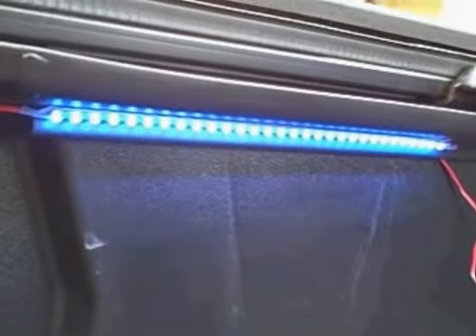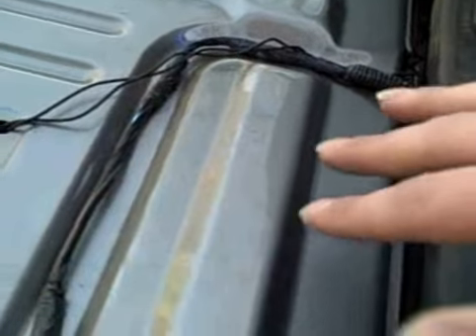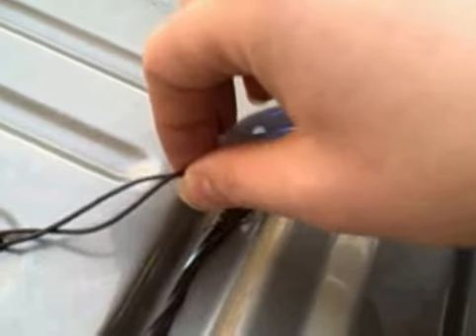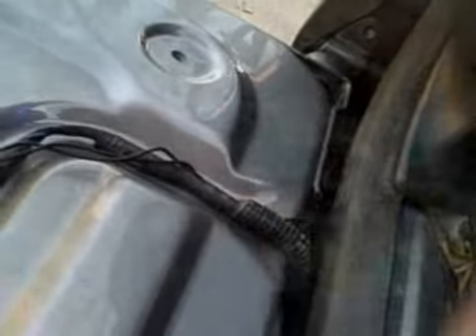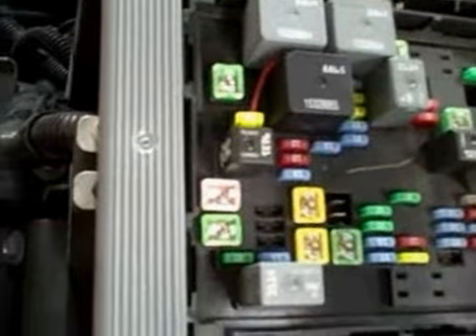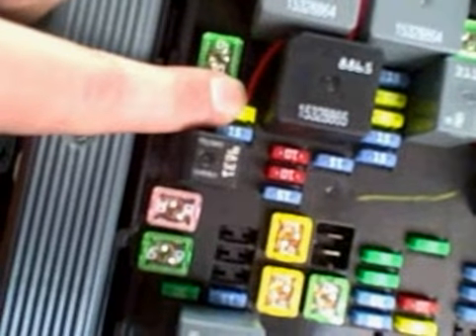Chevy Avalanche LED Bedlights Kit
Everything you need is in this kit to make it so that when you lower your tailgate, LED lights come on and illuminate the truck bed area. Choice of colors.